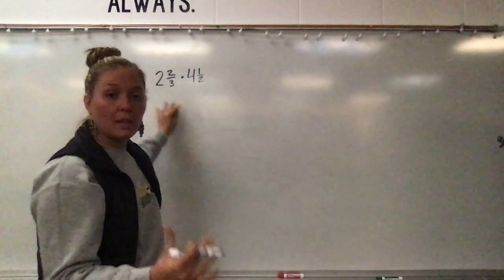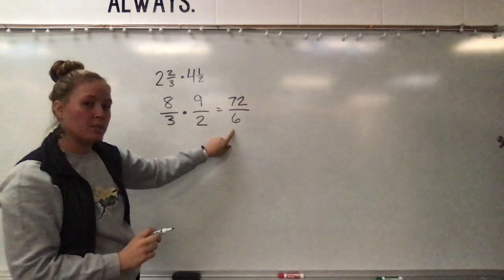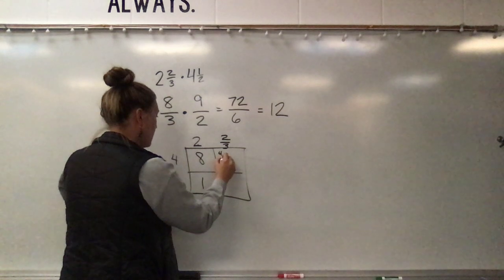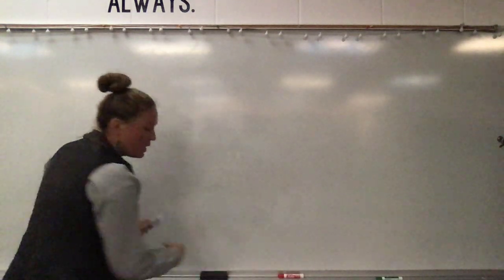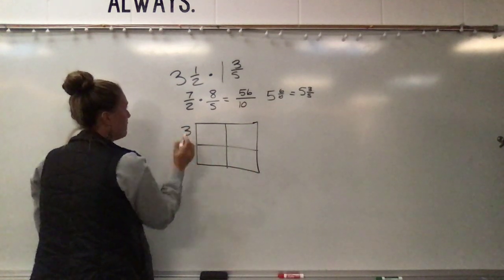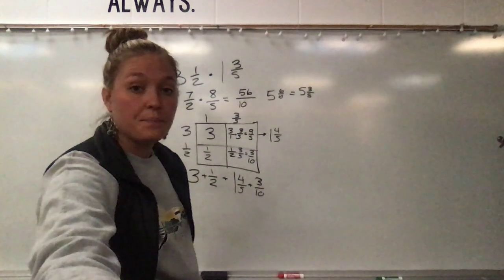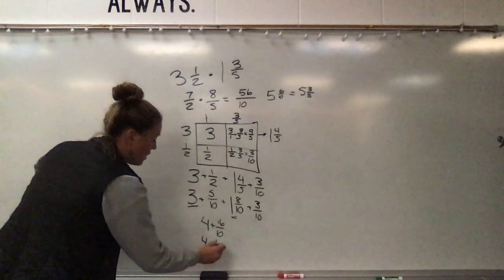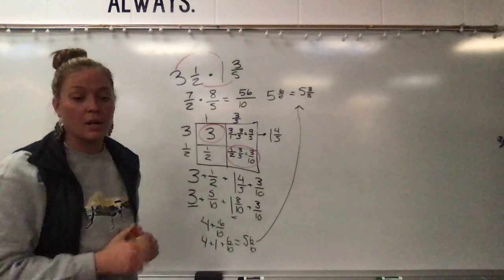Multiplying Mixed Numbers